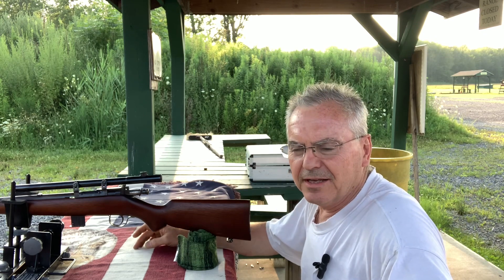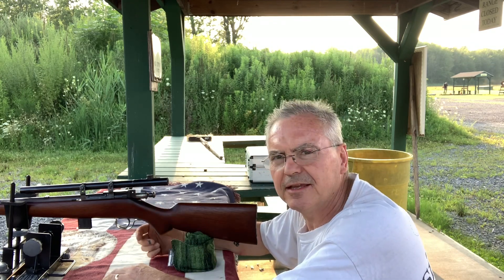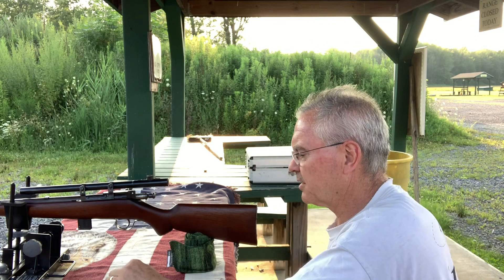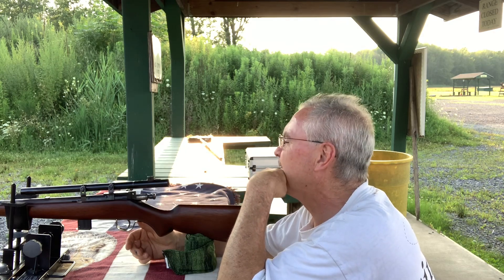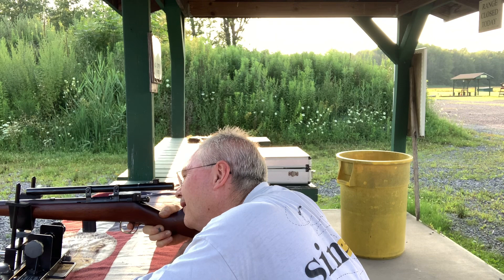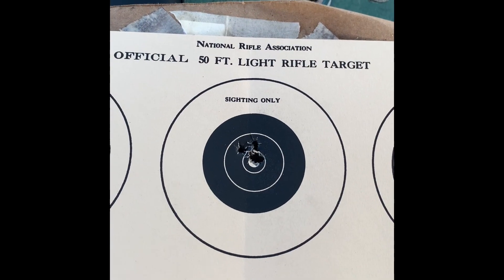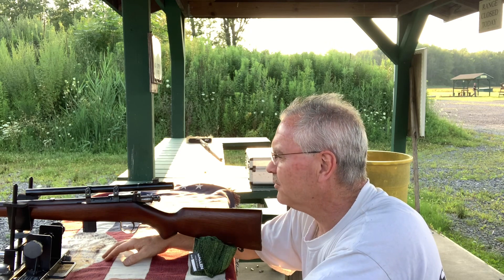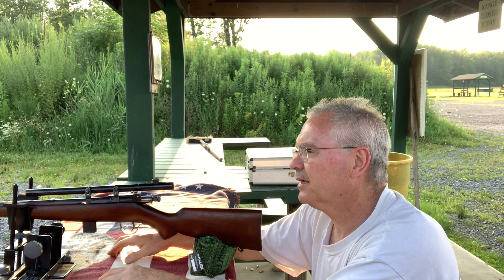Savage Sporter model 23a